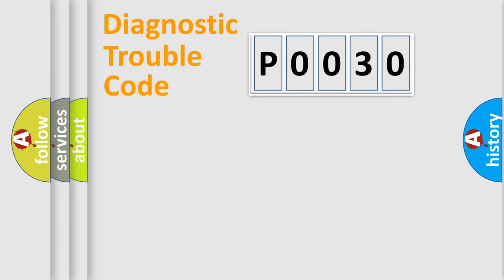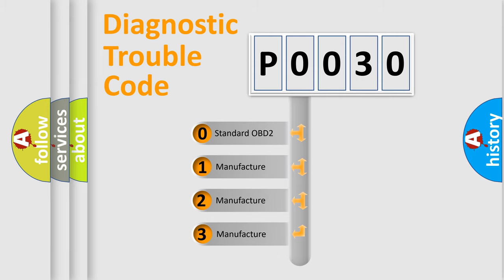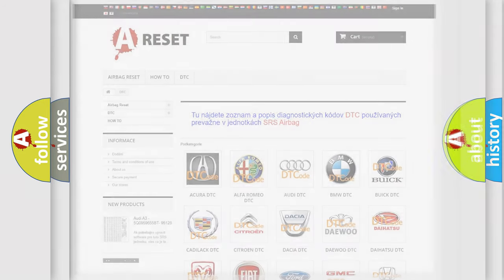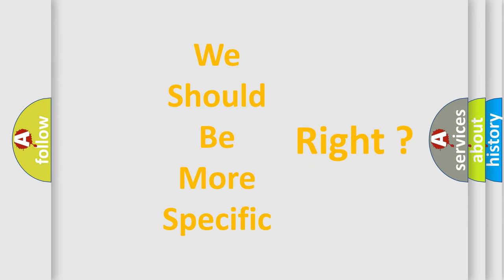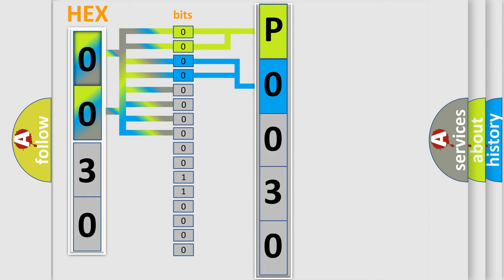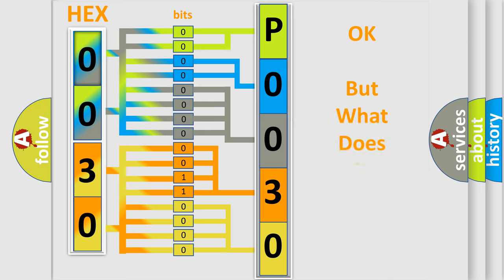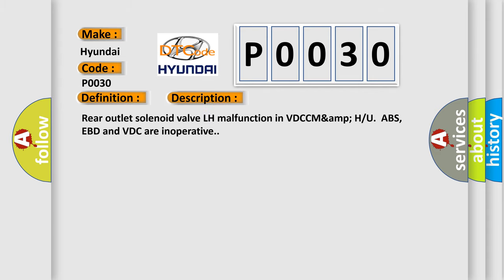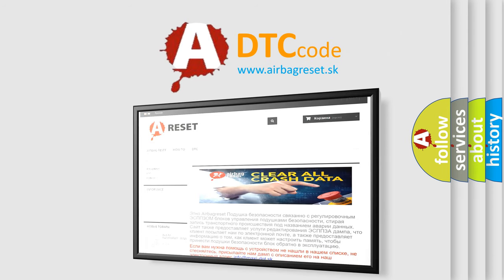DTC Hyundai P0030 Short Explanation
Contents:
0:21 Basic DTC analysis according to OBD2 protocol standard.
1:48 Insight into programming
2:58 A diagnostically understandable description of the Diagnostic Trouble Code
3:05 Basic error definition

Make:
Hyundai
Code:
P0030
Definition:
RL Pressure Reducing Valve Malfunction
Description:
Rear outlet solenoid valve LH malfunction in VDCCM&amp; H or U.ABS,EBD and VDC are inoperative.